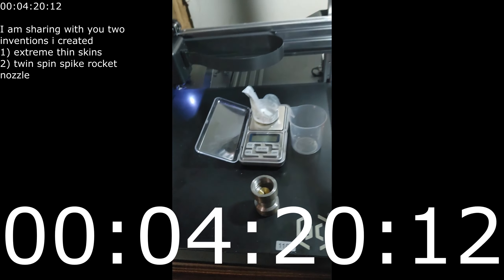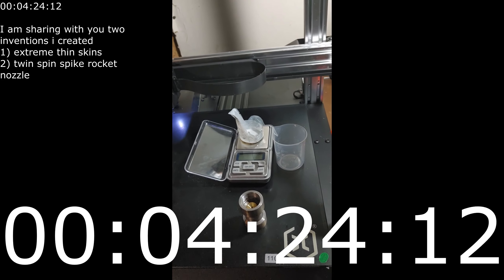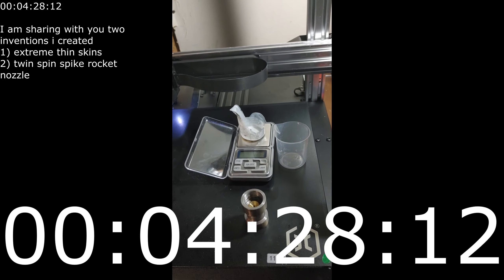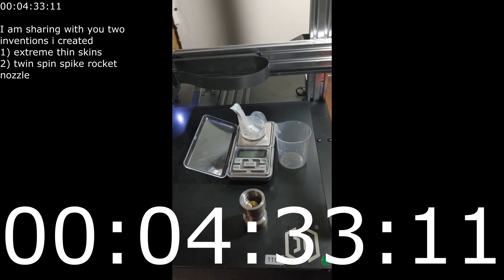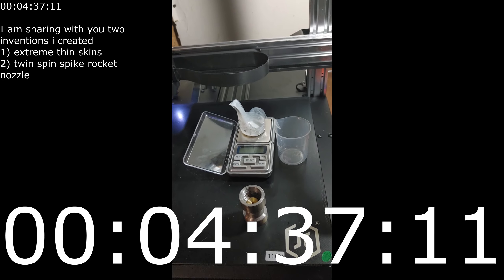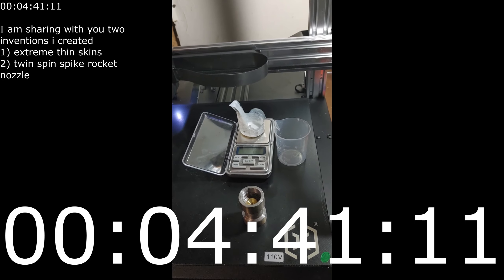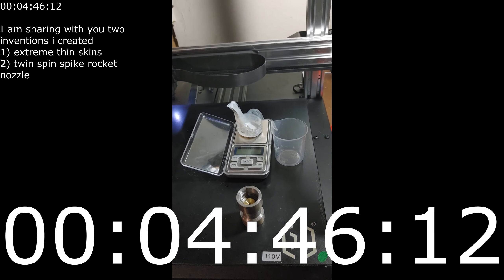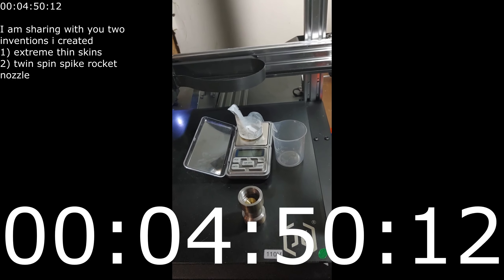taller than a jaguar 2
I thought it would be great to share a new rocket called the "Tall Teddy", and  a few inventions, the physical creation of the twin spin spike nozzle hypothesis, as well as a cool method to create a super strong and  damn near weightless  rocket as well as an important  means of keeping something safe  from being damaged by heat.  And they thought gravity can't be modified